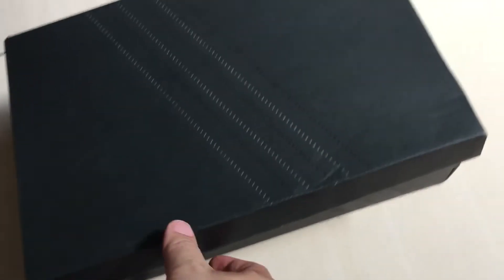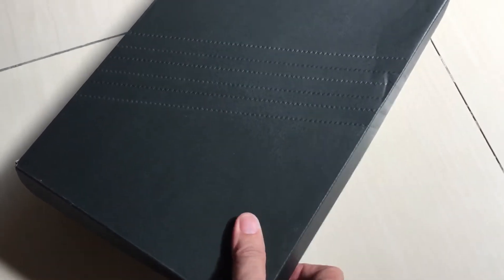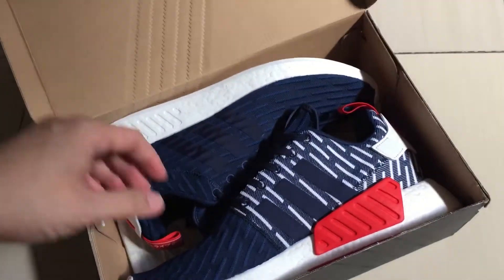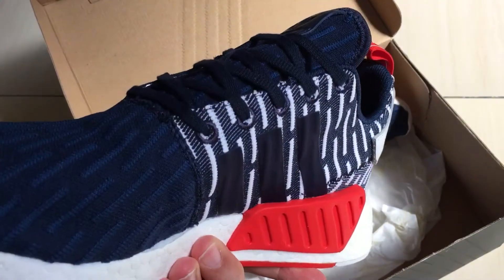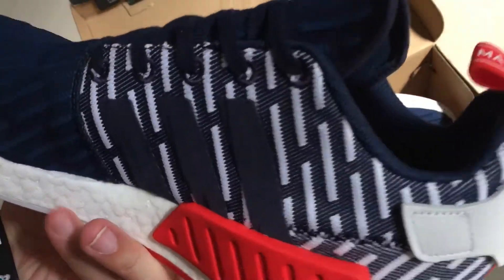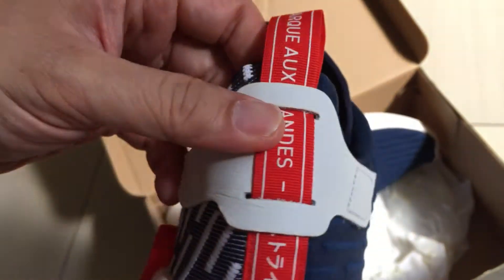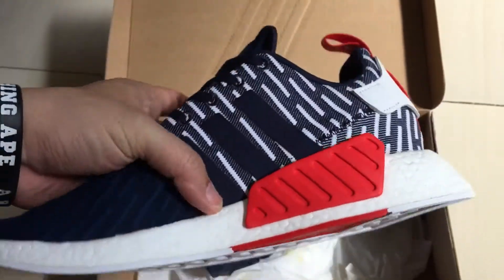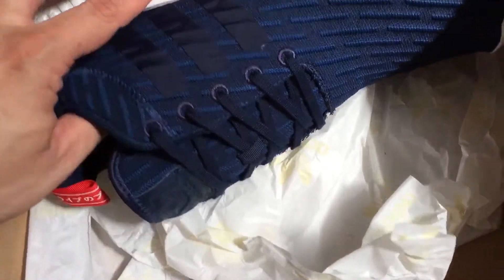Adidas NMD R2 PK Boost Navy Blue & Red Unboxing!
My first NMD R2 PK Boost cop of 2017. Copped at Foot Locker, Westfield San Francisco (Yeah, I mentioned Champs Sports in the video.. my bad!).